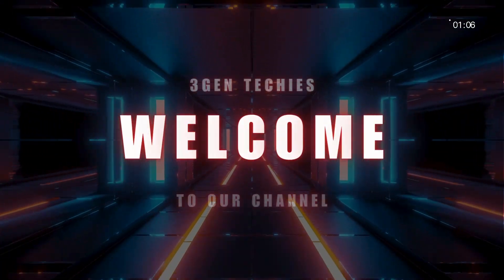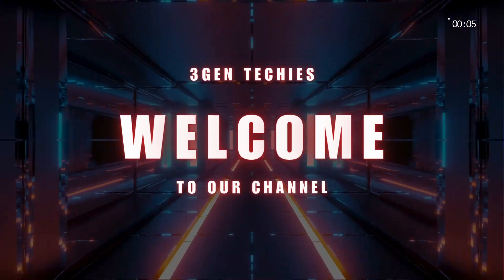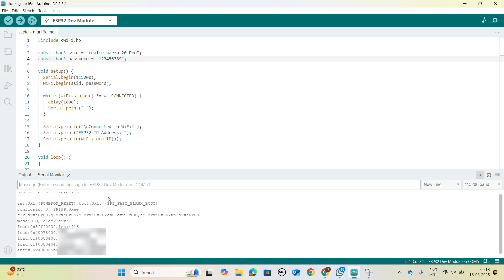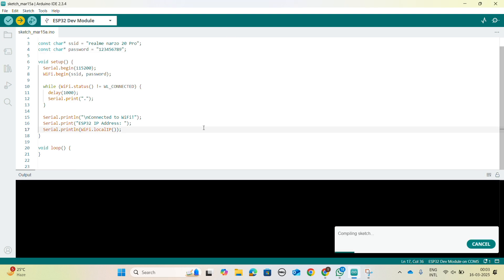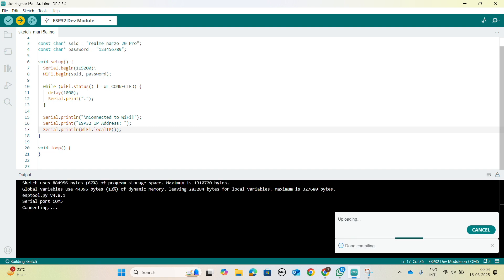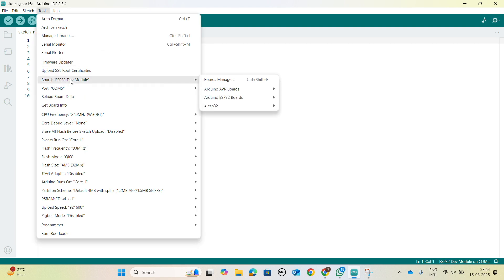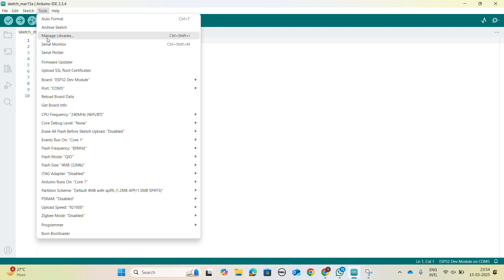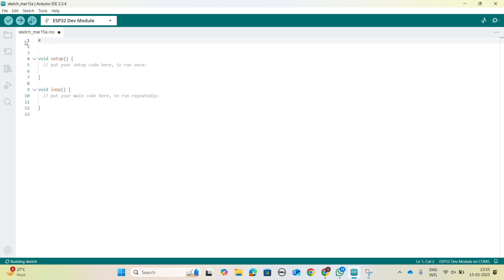How to Find ESP32 IP Address | Arduino IDE Tutorial 🚀 | 3Gen Techies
Want to find your ESP32's IP address? In this tutorial, I'll show you how to easily get the IP address of an ESP32 when it's connected to a Wi-Fi network using the Arduino IDE . Whether you're working on an IoT project or just starting with ESP32, this step-by-step guide will help you understand the process.

📌 Topics Covered:
✅ Connecting ESP32 to Wi-Fi
✅ Finding ESP32’s IP Address using the Arduino IDE
✅ Checking ESP32’s IP Address